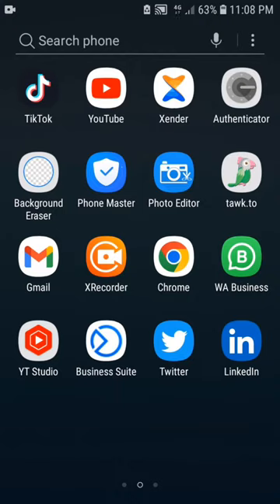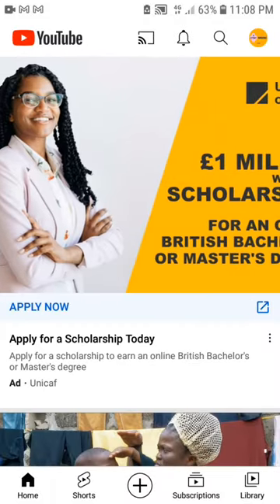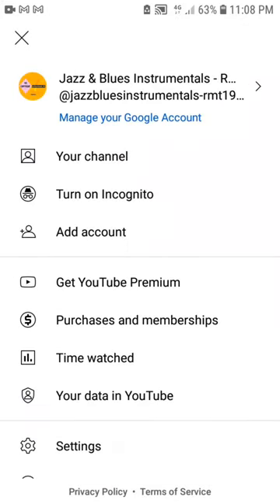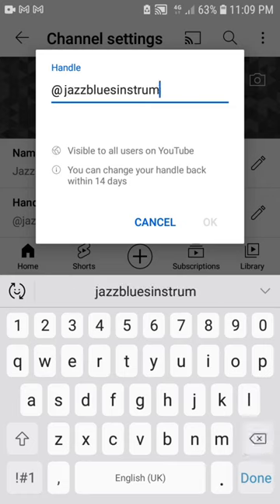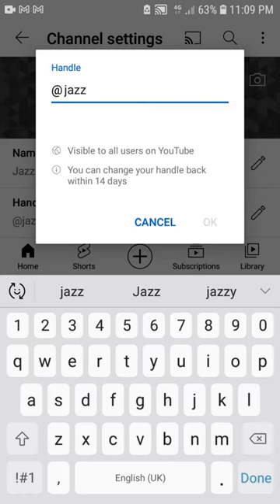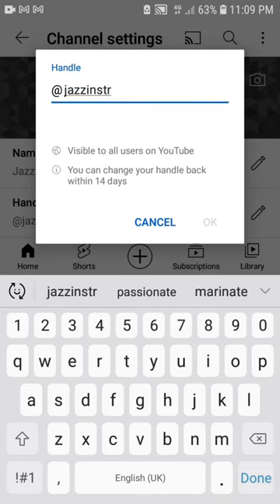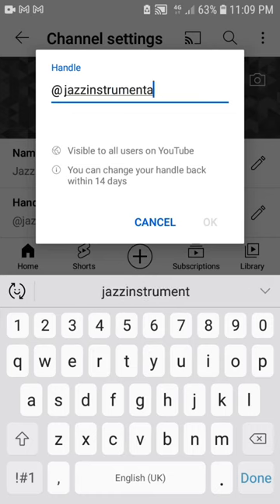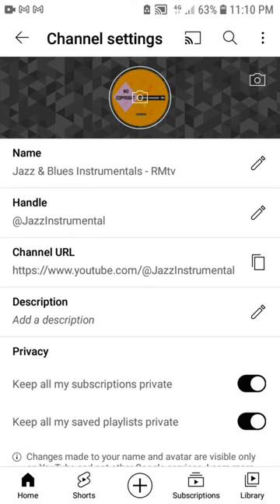How to change YouTube Handle | Edit YouTube channel handle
This is the easiest way how to change youtube handle name | simply edit youtube channel handle name.

This tutorial video have very simple tips on how to change youtube handle name.

Question: What is YouTube Handle?

Answer: YouTube handle is a unique channel name that represent YouTube channel which people can use the handle name visit your channel directly instead of go through alot of searches.

YouTube channel handle looks like: @iamRealMonEy1

I believed that you now understand the meaning of youtube handle?